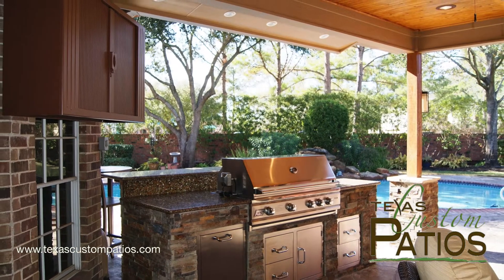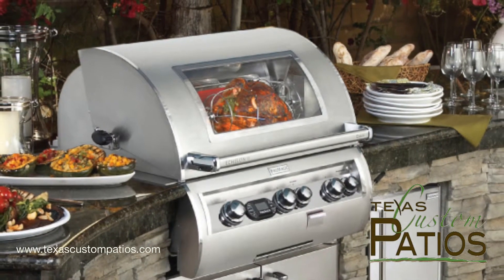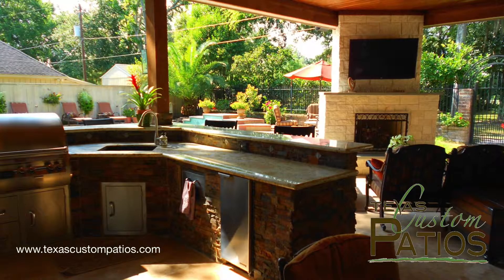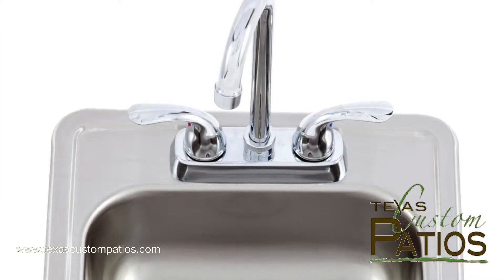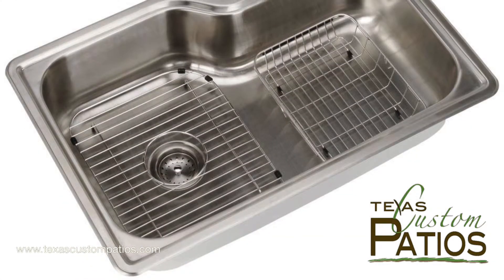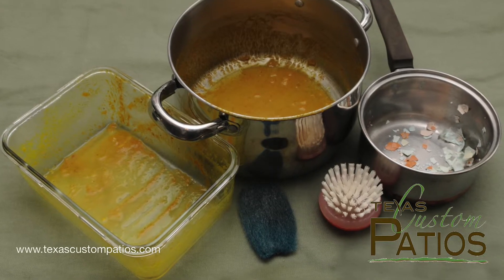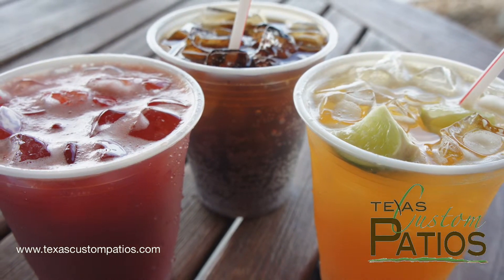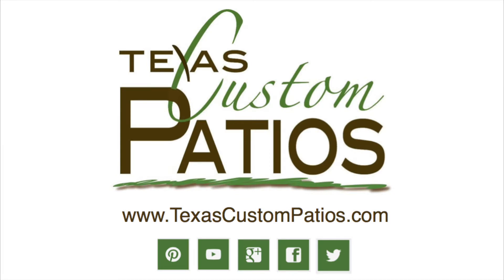The Outdoor Style Show | Outdoor Kitchen Options: Sinks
Texas Custom Patios explores the options homeowners have when it comes to adding a sink in their outdoor kitchen.